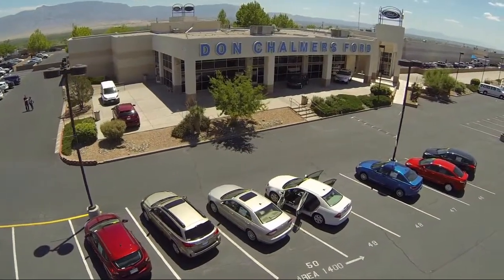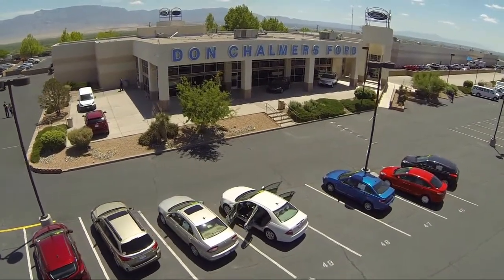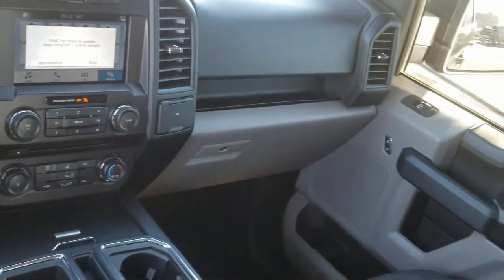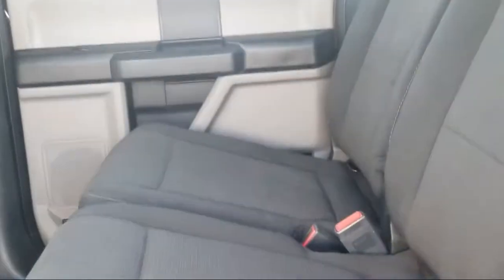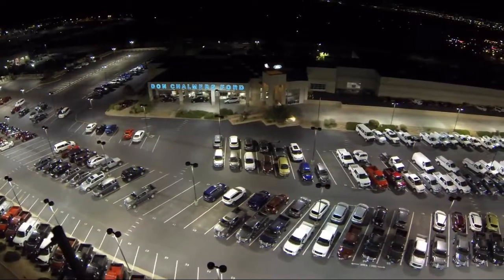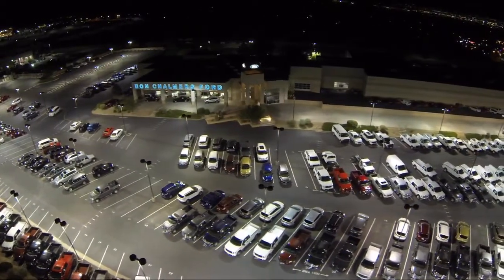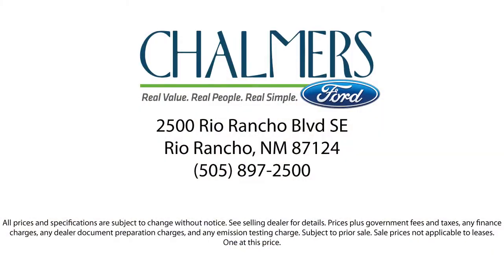2018 Ford F-150 SuperCrew XL Albuquerque New Mexico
2018 Ford F-150 SuperCrew XL Stock Number: 526023 Vin:1FTEW1EG2JKF77361.

2500 Rio Rancho Blvd., S.E.